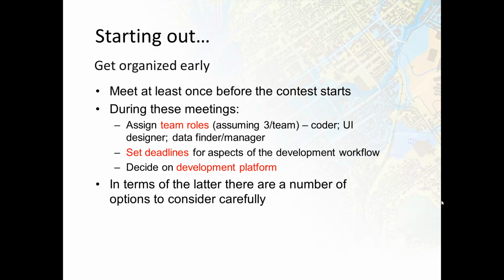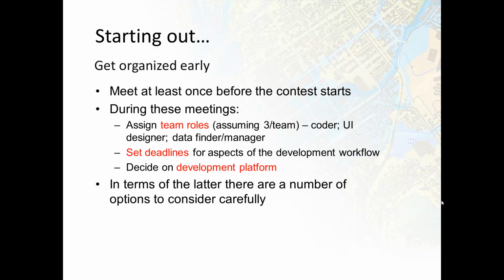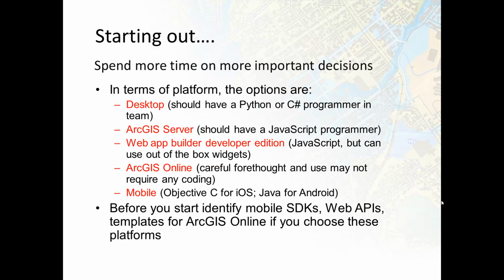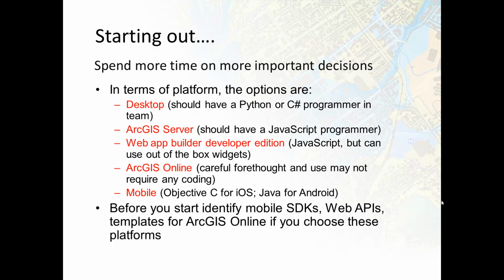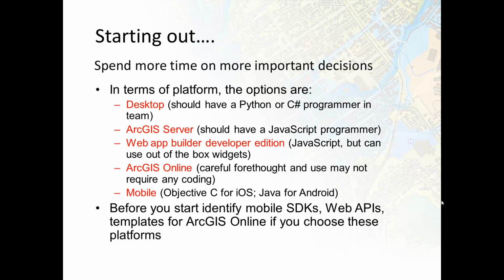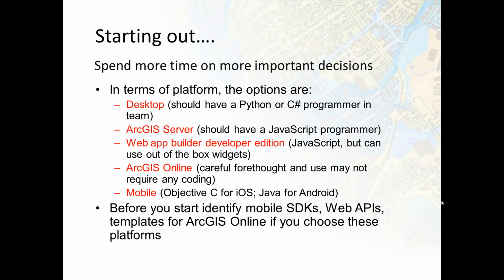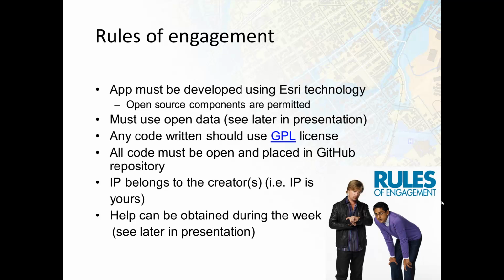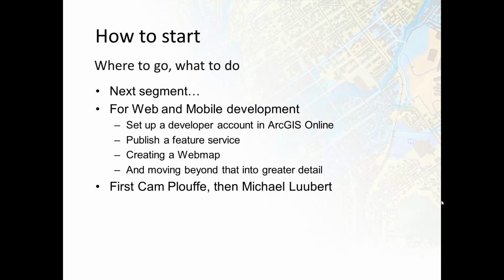ECCE App Challenge tips and tricks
Brent Hall gives advice on how to organize your team to get started quickly and efficiently in the ECCE App Challenge, and then gives an overview of the App Challenge rules.